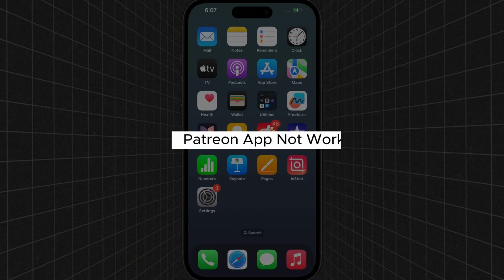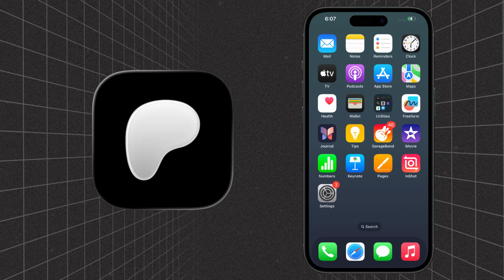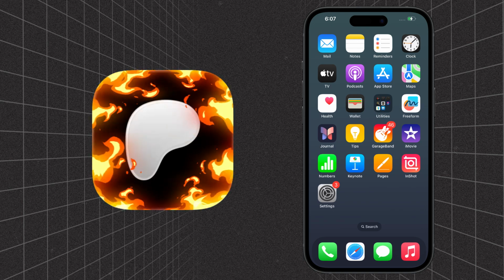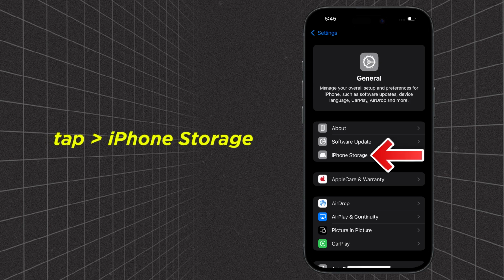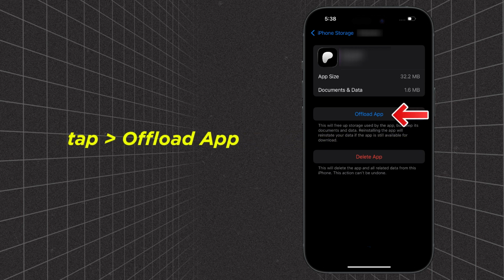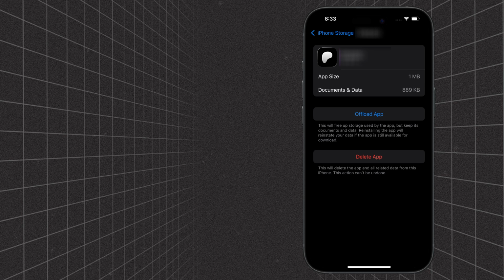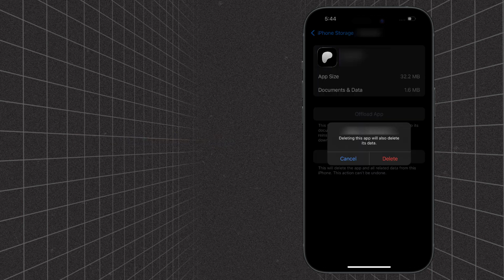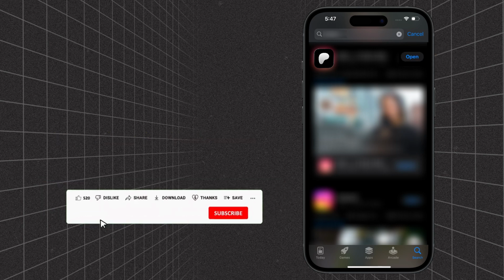Patreon App Not Working: How to Fix Patreon App Not Working